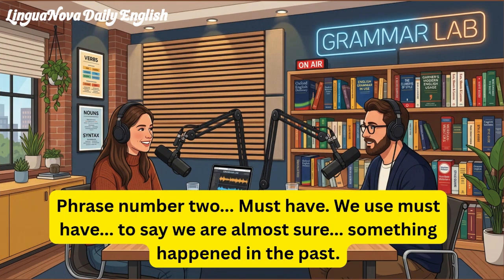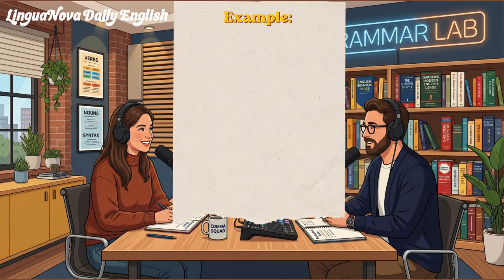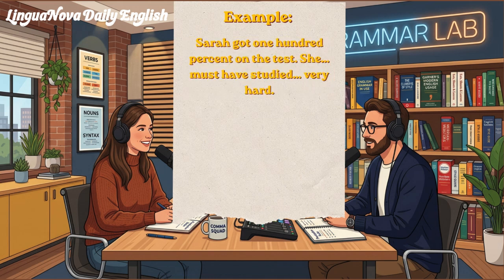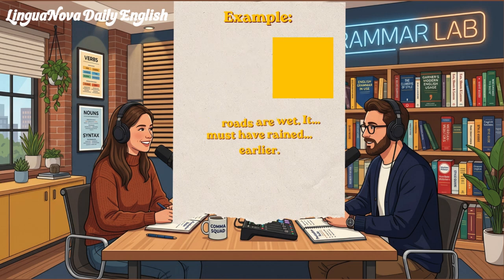Speak English Clearly! 🎧 Slow Listening & Repeat Practice | Learn english poadcast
Welcome back to LinguaNova English! 🎧✨ In today's episode of the English Step Podcast, join your hosts Leo and Maya for a relaxed, natural conversation practice designed for adult learners.

Leo shares a heartwarming story about starting a free English teaching project for children in his neighborhood, demonstrating how even small efforts can make a big difference.

This video is specifically structured to help you build real speaking confidence through targeted, slow-paced language exercises.
💡 What you will practice in this episode:
 Natural English Listening Practice (Slow & Clear Audio)
Vocabulary Breakdown & Key Phrase Meaning
 Listen and Repeat Section (With programmed pauses for you to speak out loud!)

Practice your English daily by listening to Leo and Maya, and don't forget to repeat the sentences during the silent pauses to improve your pronunciation and accent tracking.